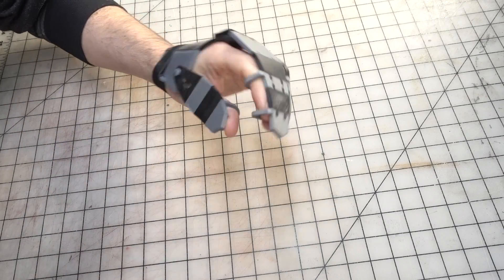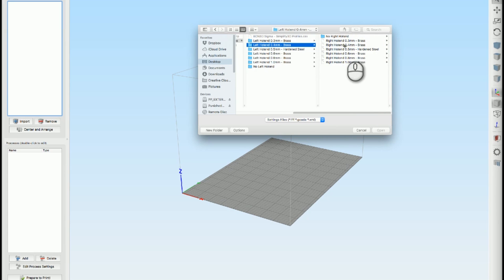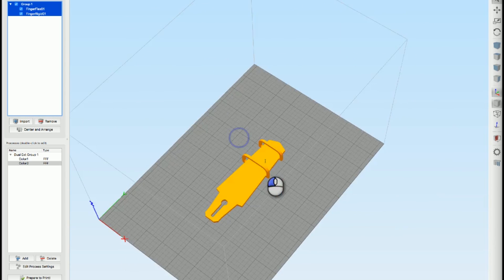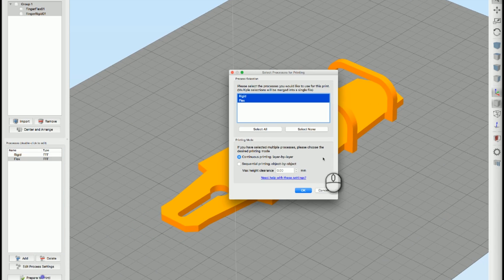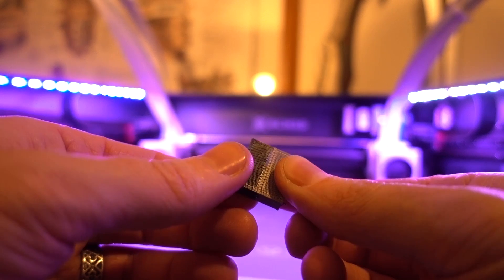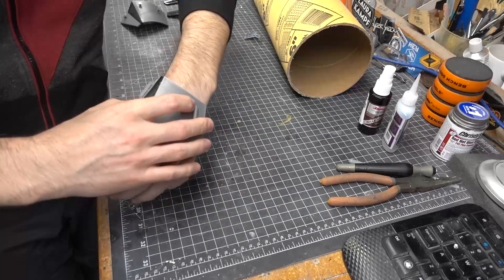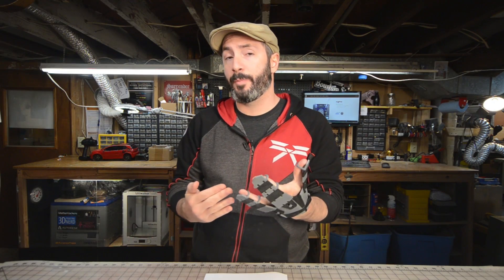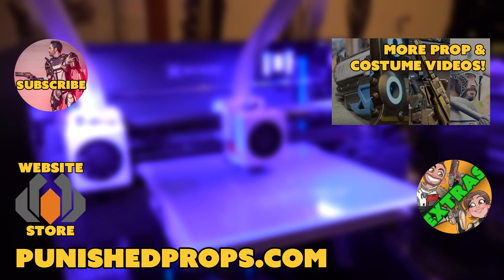3D Printing Rigid and Flexible Material on the Sigma Dual Extruder 3D Printer & Simplify 3D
Bill got his hands on the Sigma Dual Extrusion 3D printer from BCN3D and put it to the test, creating a flexible and rigid costume glove platform. This video is a tutorial on how to prepare multiple material prints so that the flexible NinjaFlex and rigid ABS materials bond together. The printed parts were modeled in Fusion 360 and sliced in Simplify 3D